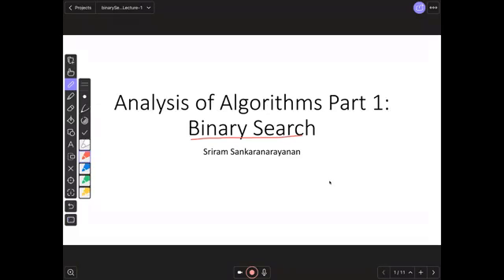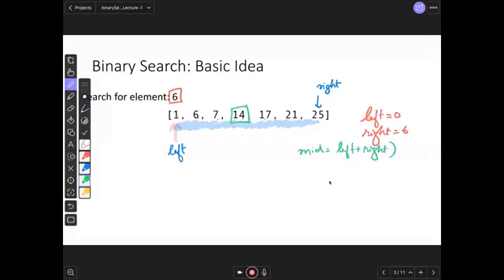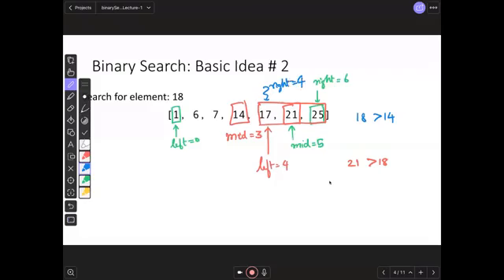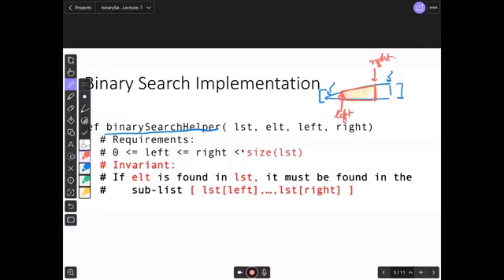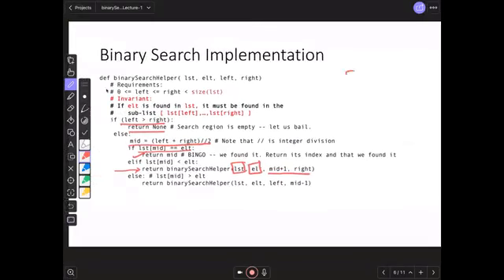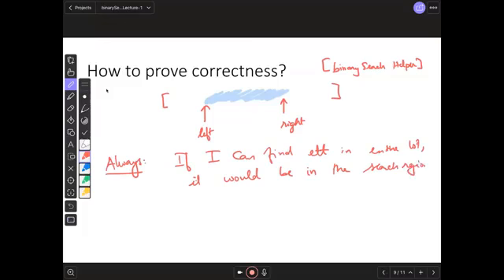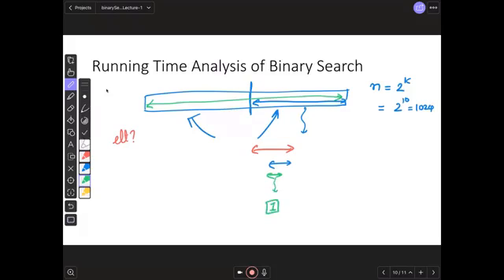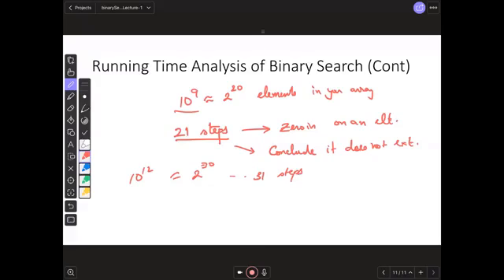Binary Search / week1(5)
علوم البيانات / كورس الخوارزميات / الأسبوع الأول / المحاضرة الخامسة